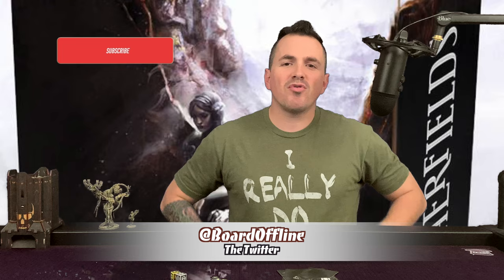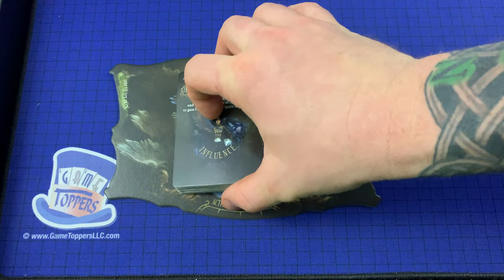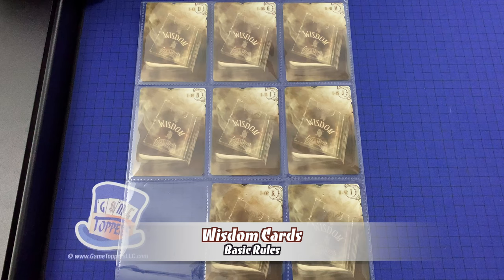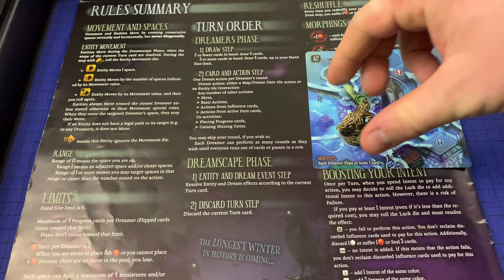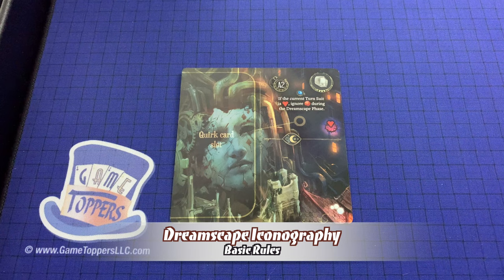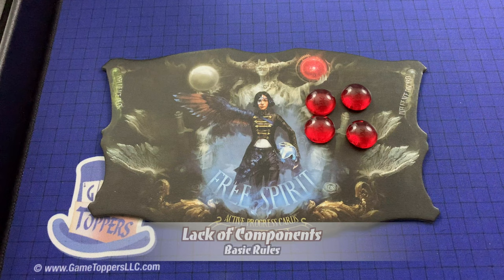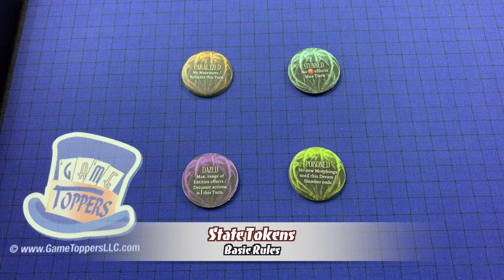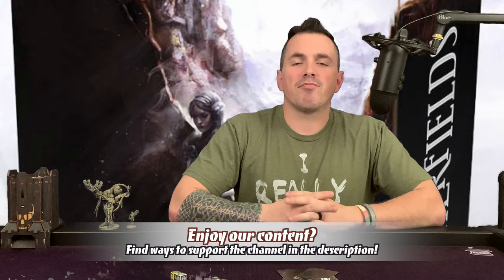How to Play Etherfields - Part 1 (Setup & The Basics)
We teach you the basics of Etherfields!
TIME STAMPS
00:00 - Intro
02:33 - Starting a Campaign
05:01 - Game Setup
- 05:14 - Components in the Play Area
- 08:21 - Components Near the Play Area
- 08:59 - Components in the Box
- 09:29 - Choose First Player
- 09:34 - Awakening
09:55 - Basic Rules
- 09:56 - Wisdom Cards
- 10:52 - First Player
- 11:59 - Flow of the Game
- 12:56 - Goals
- 13:15 - Slumbers & Dreams
- 14:40 - Traveling through the Dream World
- 16:14 - Using Influence & Item Cards on the Dream World Map
- 17:10 - Lining Up the Tiles Without the Board
- 17:45 - Dreamscape Iconography
-- 17:50 - Shining Gem Slot
-- 18:14 - Trap
-- 18:34 - Flying Rules
-- 18:58 - Drawing Bonus
-- 19:15 - Stairs
-- 19:22 - Single Use
-- 19:34 - Terrain
- 20:24 - Fate Cards
- 21:15 - Lack of Components
- 21:31 - Influence Deck Card Limit
- 22:36 - Hand Size Limit
- 23:01 - Influence Cards
- 24:40 - Progress Influence Cards
- 26:08 - Sealing & Unsealing
- 27:17 - Influence & Item Markets
- 28:34 - Luck Die
- 28:48 - Rerolls
- 29:07 - Masks
- 29:56 - Items
- 30:58 - Flaws
- 32:06 - State Tokens
The Twitter - @BoardOffline
BGG - thebaker1983
Theme Music: Doctor Momentum by Slynk